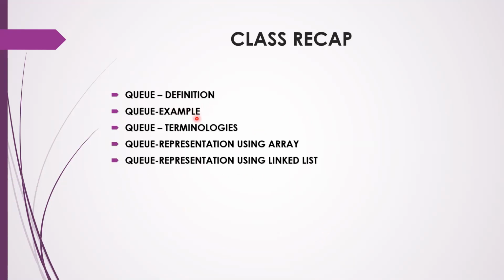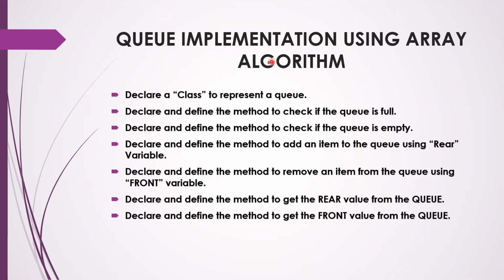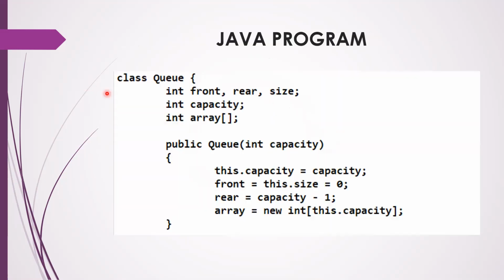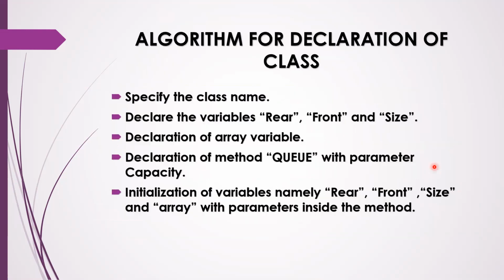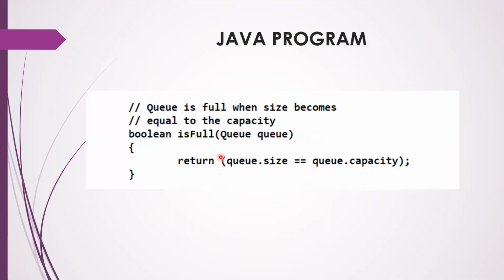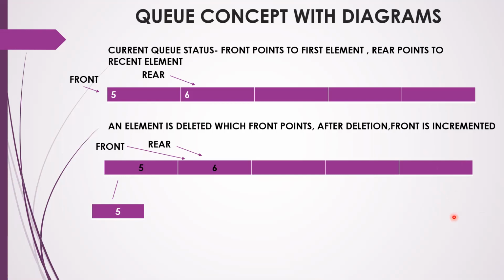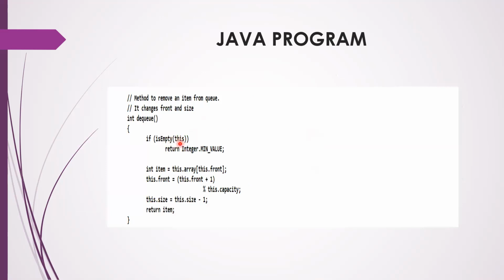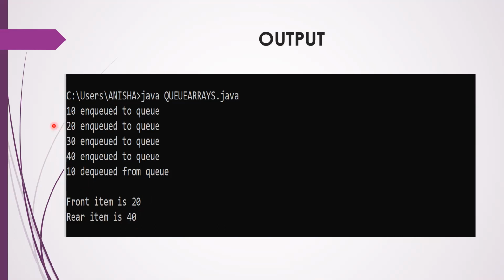SESSION 14 QUEUE PROGRAMS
PYGRAD DATASTRUCTURE SESSION ON QUEUE DATA STRUCTURES - PROGRAMS